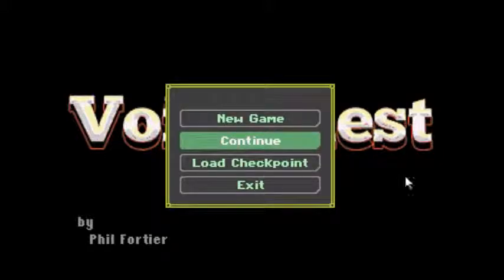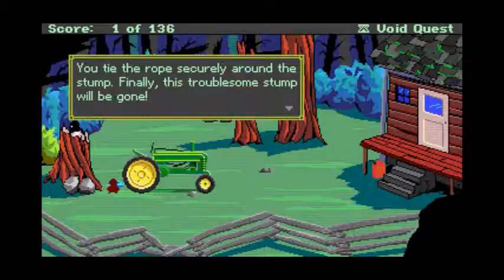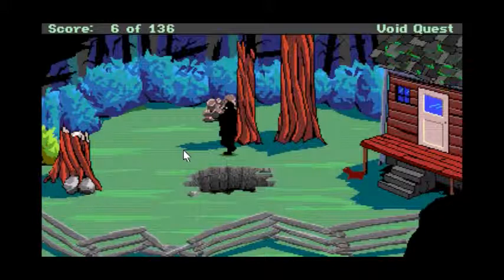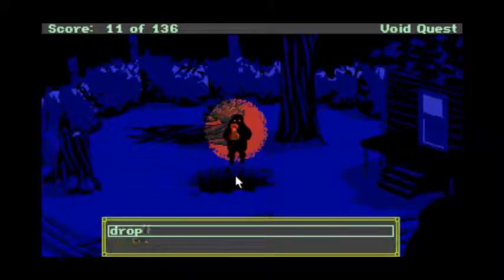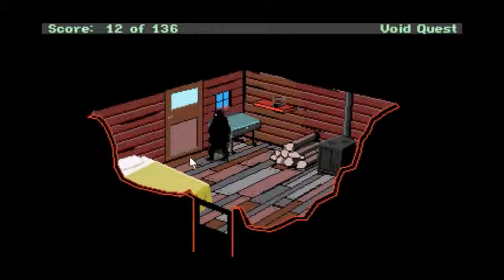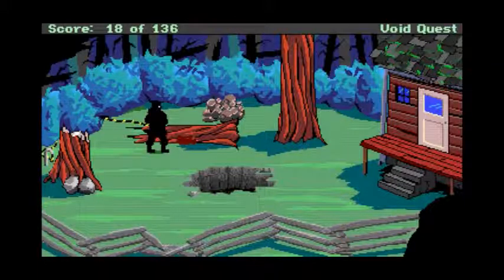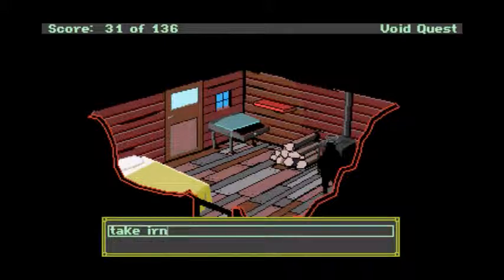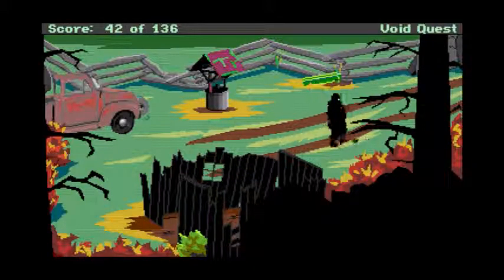A portal to hell in my backyard! Bagel plays: Void Quest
Yep. That's a portal to hell. It even killed my dog! Darn demons, get off my property! Tell me what you though of this kinda game.